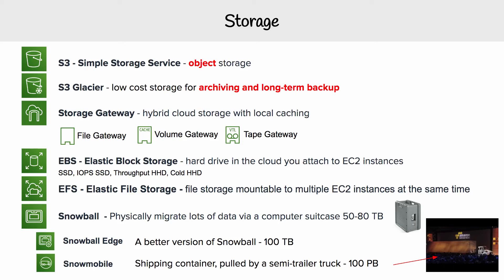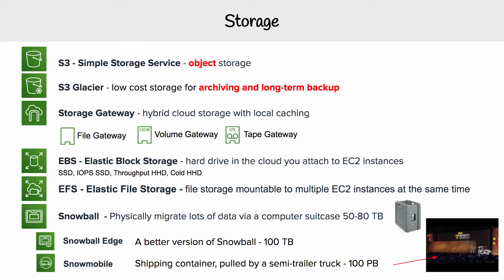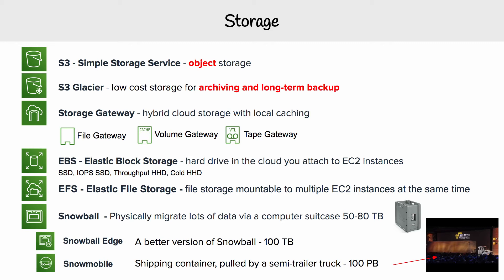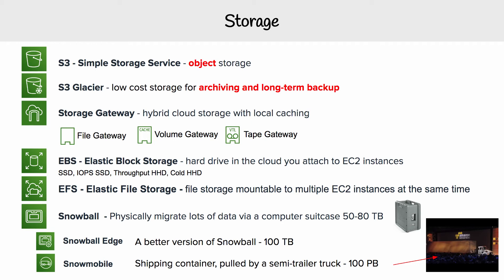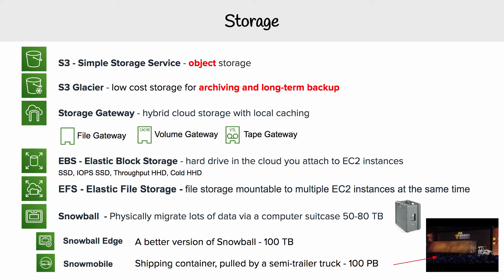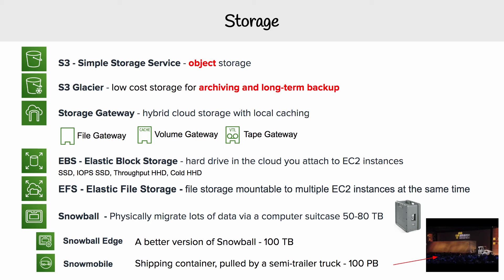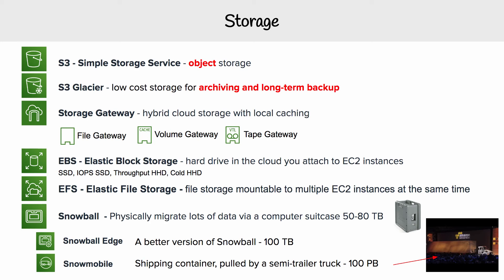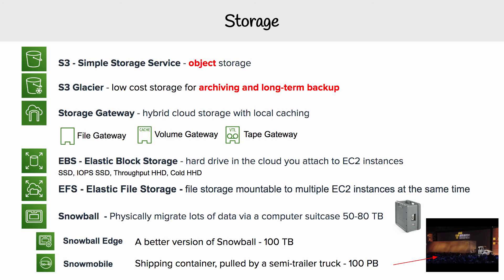Technology Overview - Storage Services